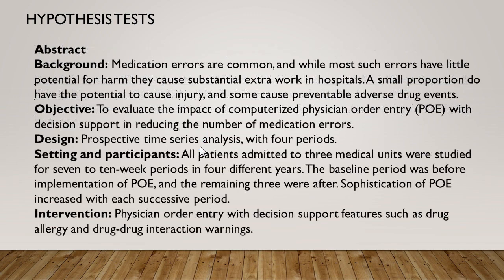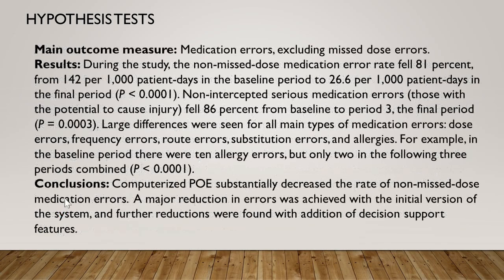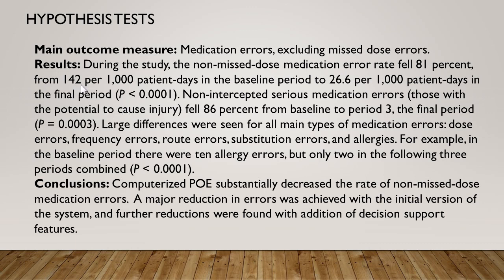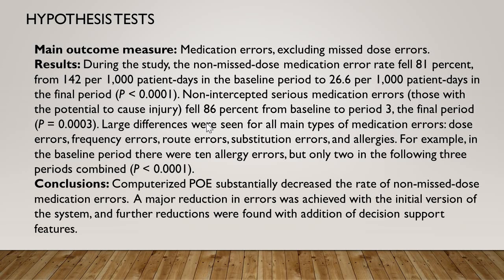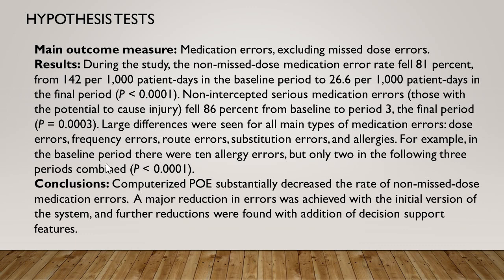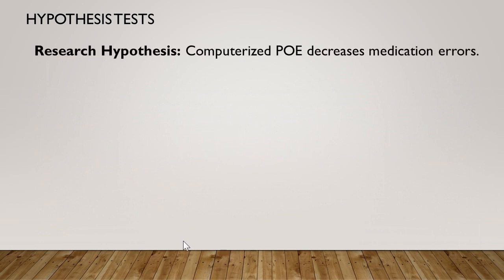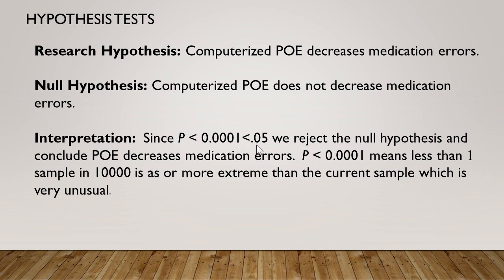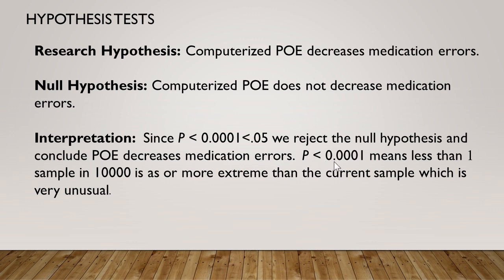Hypothesis Tests in Research